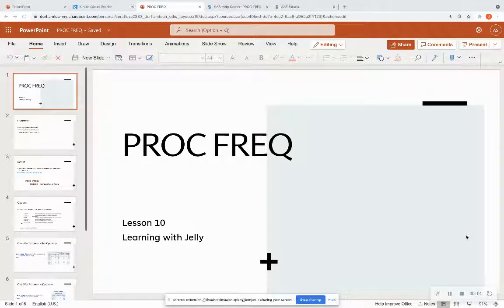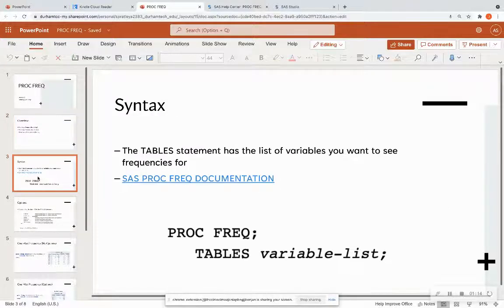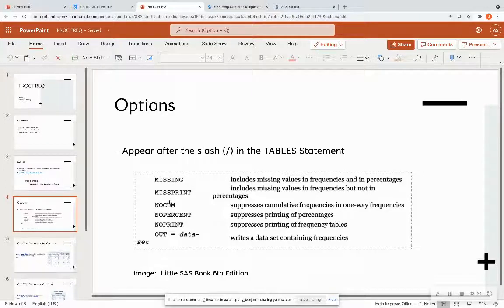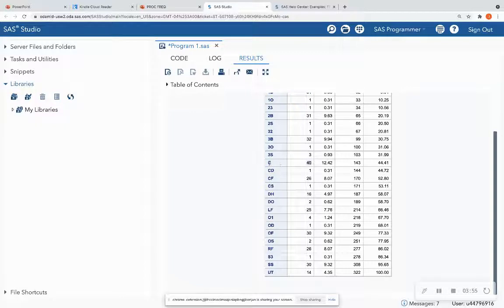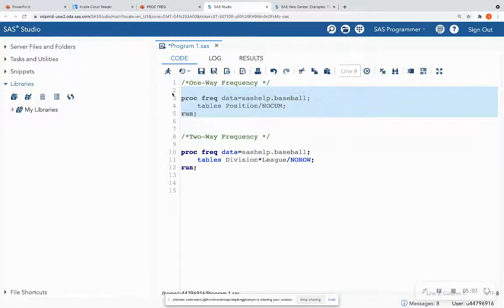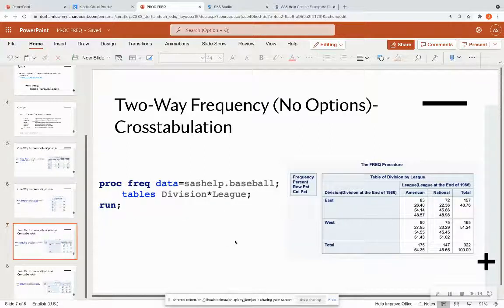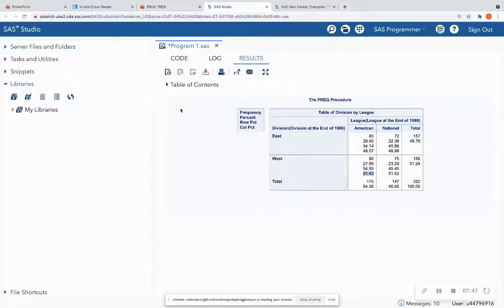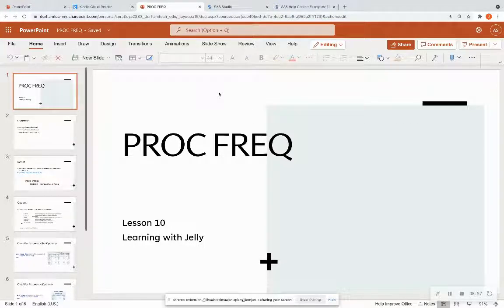SAS PROC FREQ: SAS for Beginners (Lesson 10)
Learn the PROC FREQ (Frequency) Procedure in SAS.  Utilize SAS OnDemand for Academics to make one-way frequency tables and cross tabulations between two variables.  Be able to interpret the output and get familiar with options.